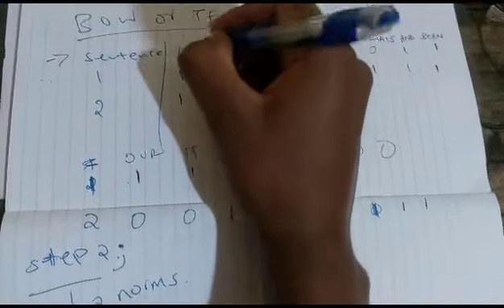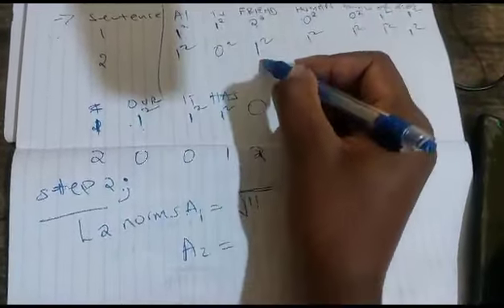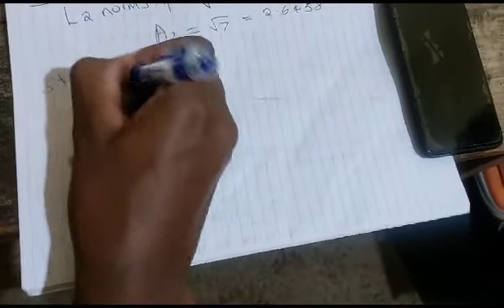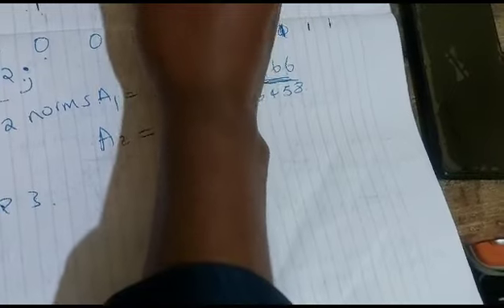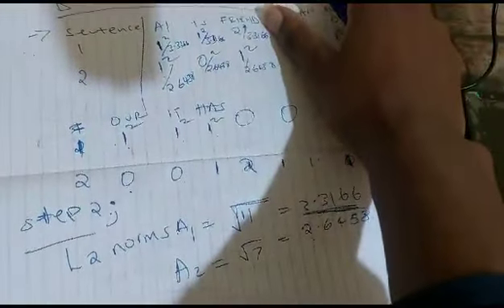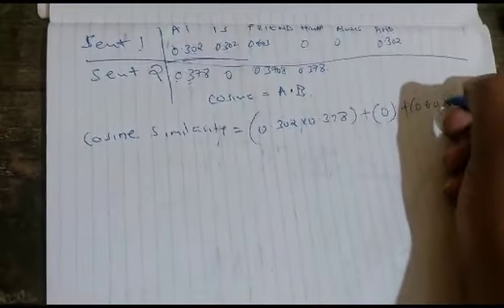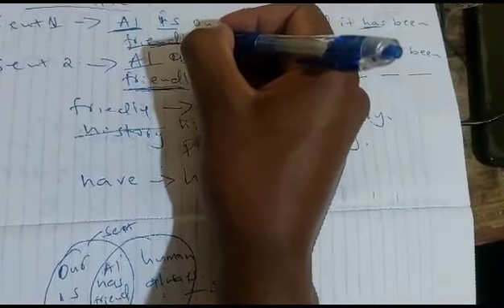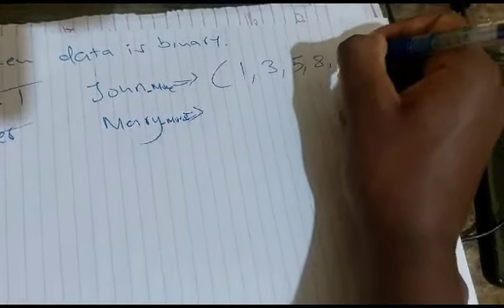TEXT SIMILLARITY METRICS IN PYTHON(Cosine Simillarity and Jaccard Simillarity) Part 2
Indepth Description of Cosine Simmilarity and Jaccard Simmilarity